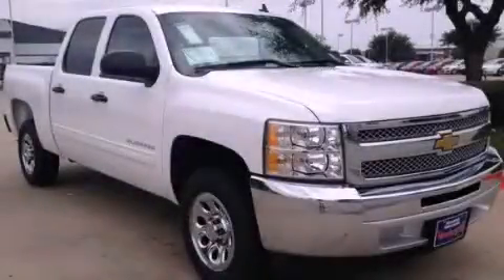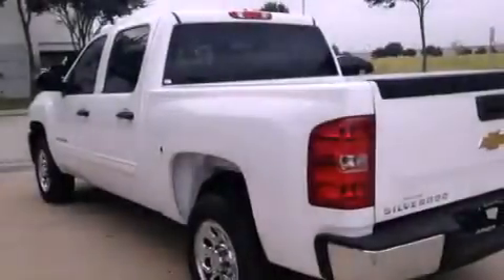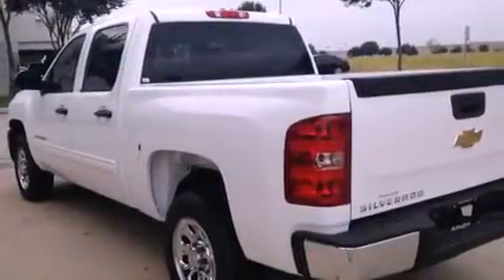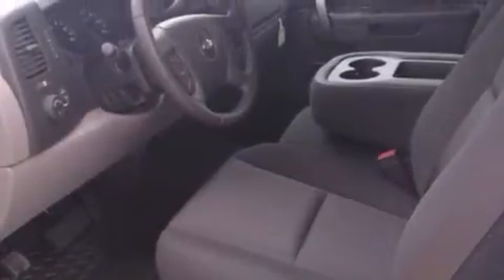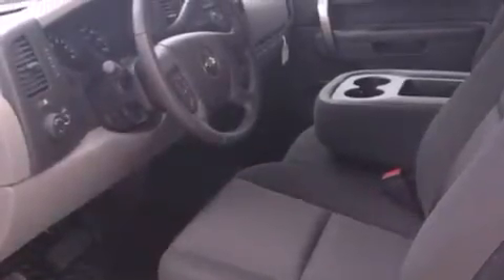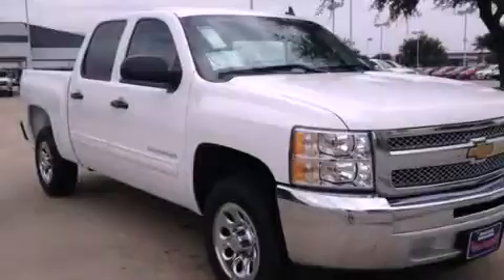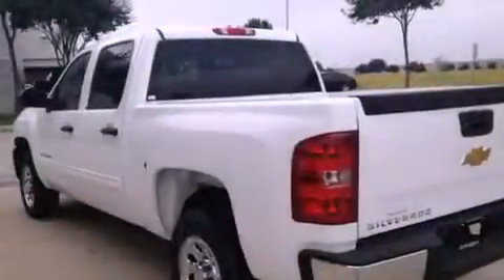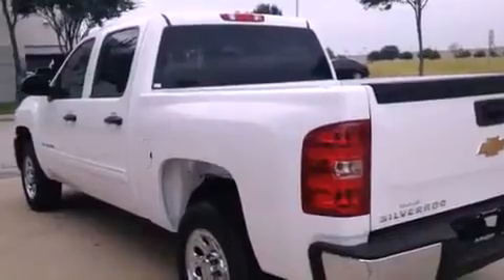2013 Chevrolet Silverado 1500 Arlington TX 76017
Year : 2013
 Make : Chevrolet
 Model : Silverado 1500
 Engine : VORTEC 5.3L VARIABLE VALVE TIMING V8 SFI FLEXFUEL
 Trans . : Automatic
 Exterior : Other

 Stock : DG146402